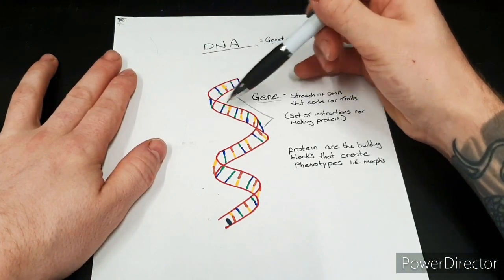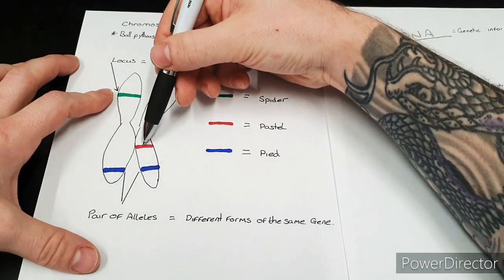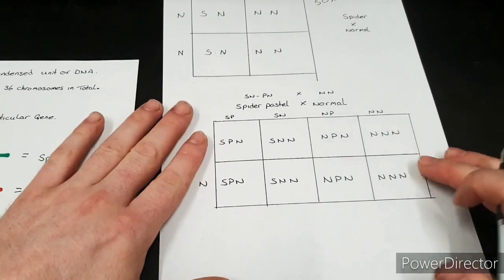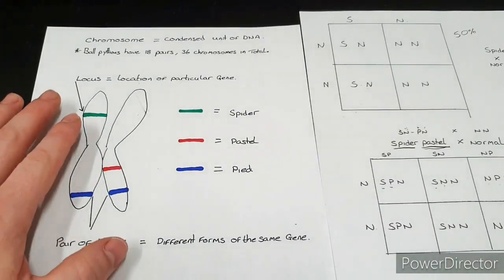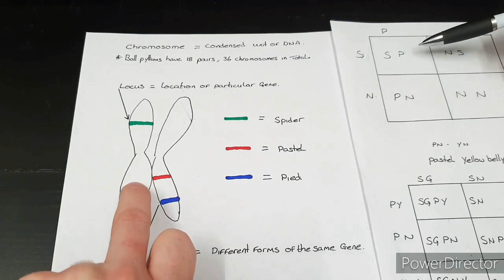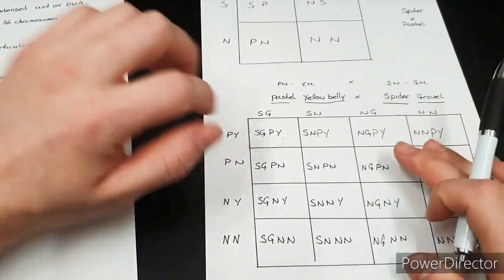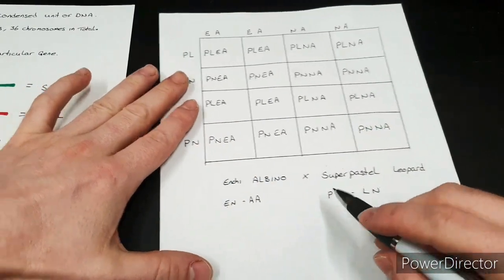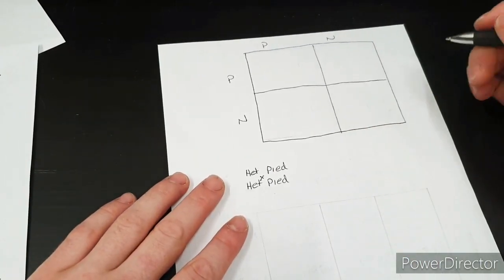Ball python genetics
This is how I see ball python genetics, how they work and how to calculate odds when breeding.